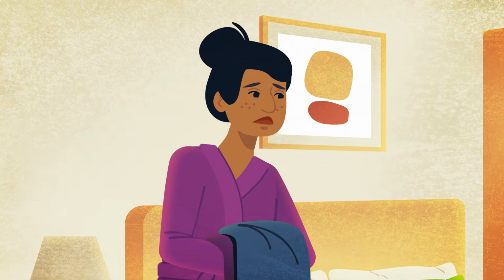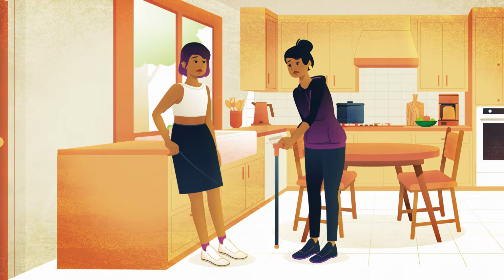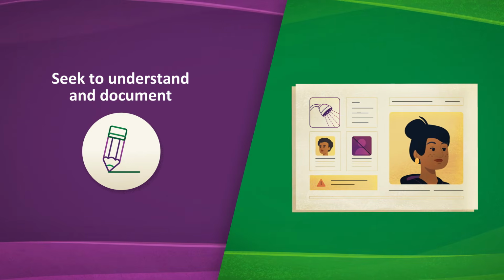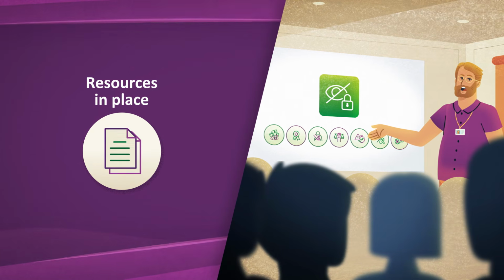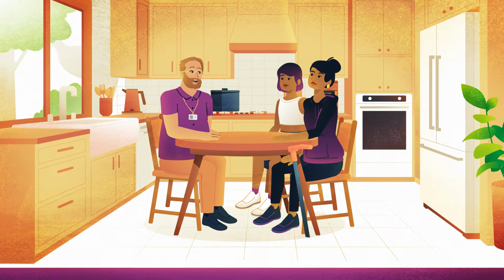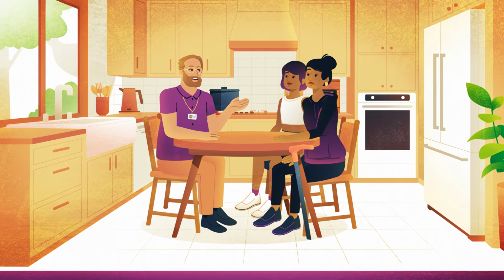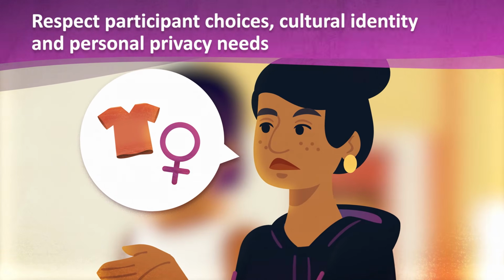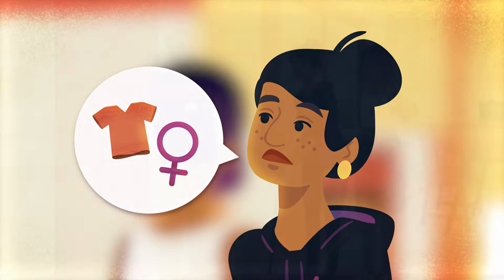NDIS Code of Conduct: Privacy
This short educational video covers privacy – one of 8 elements that make up the NDIS Code of Conduct. It’s one of a series of videos produced by the NDIS Commission that use real-world scenarios to help both registered and unregistered providers better understand their obligations under the Code.